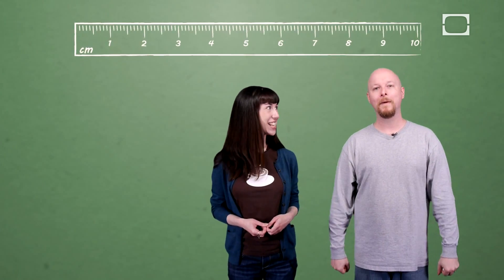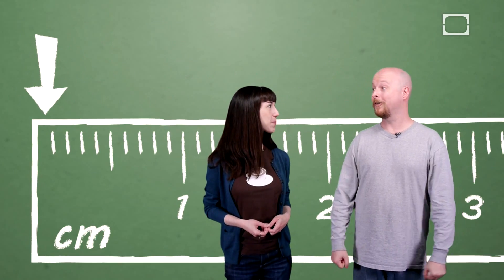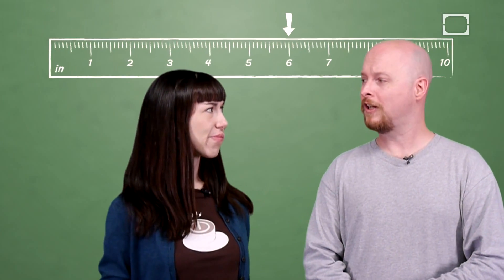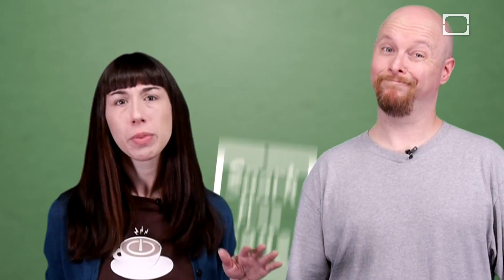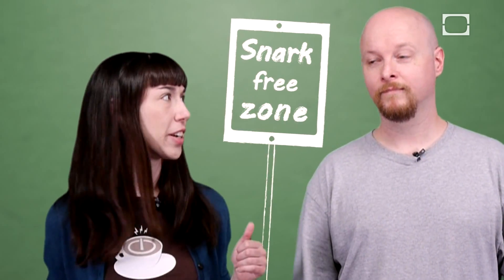How quickly does hair grow?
On average, human hair grows a small amount each day. Watch as Jonathan and Lauren explain hair growth in this episode of BrainStuff.